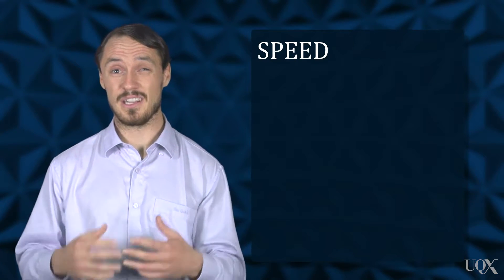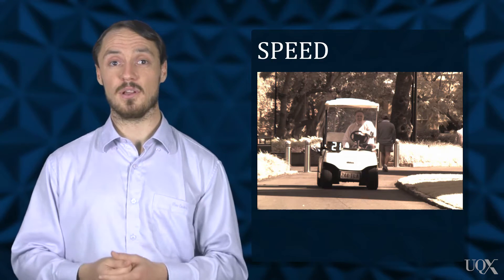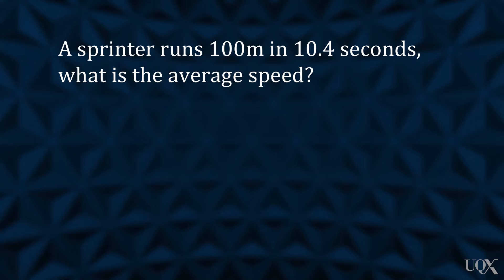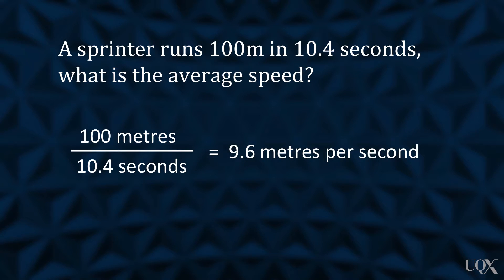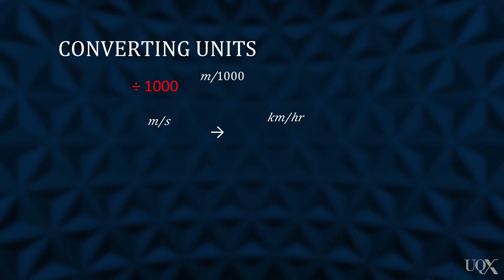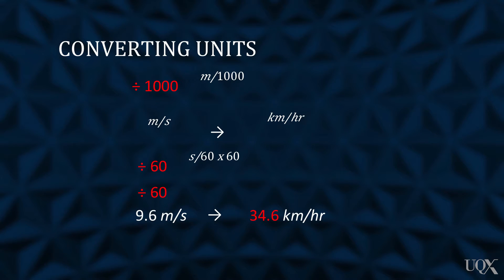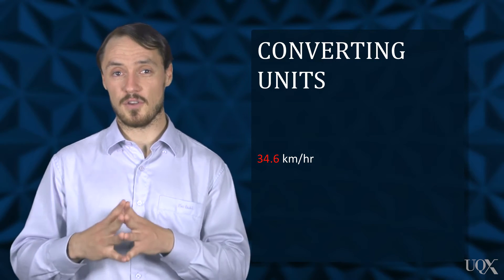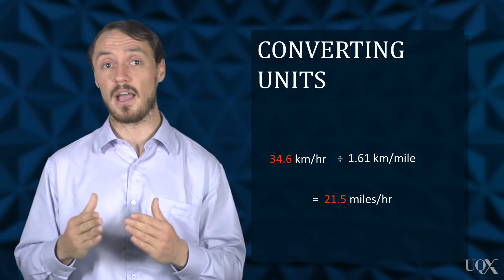UQx QUERY101x 1.2.1.1 What is speed?